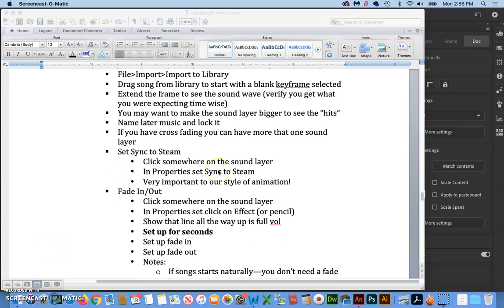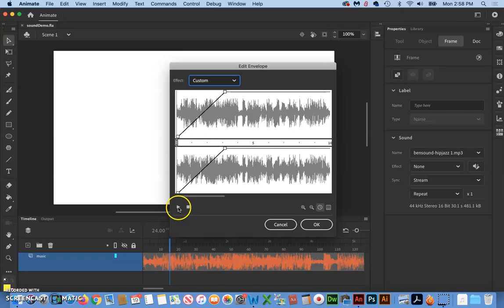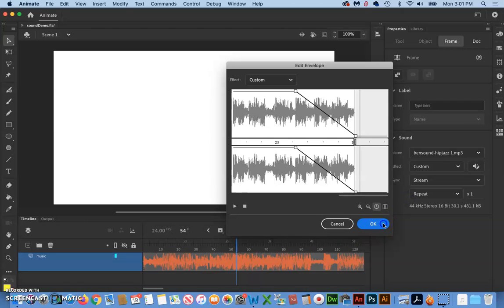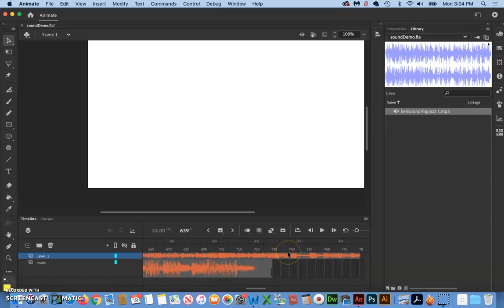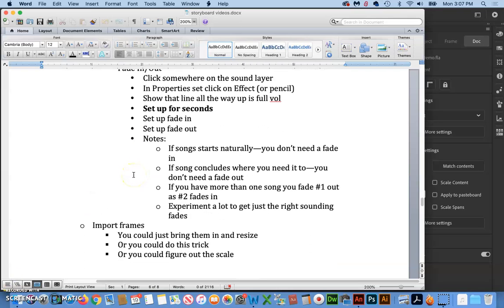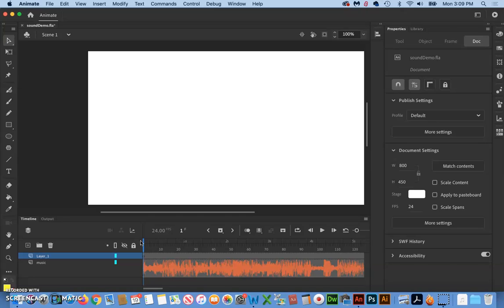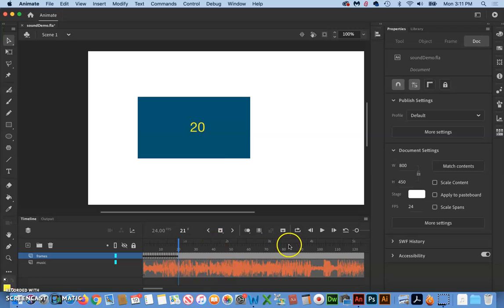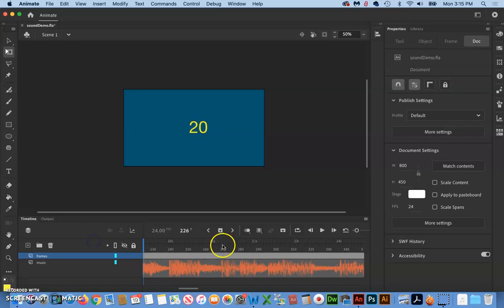Working with Sound #2